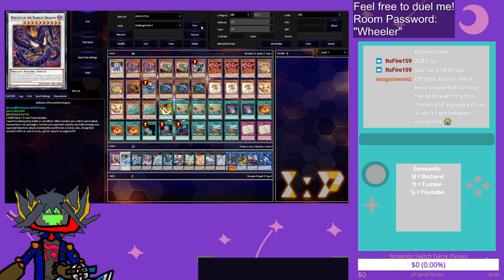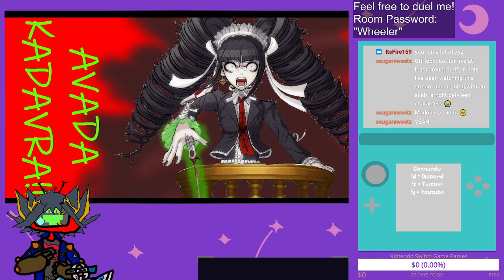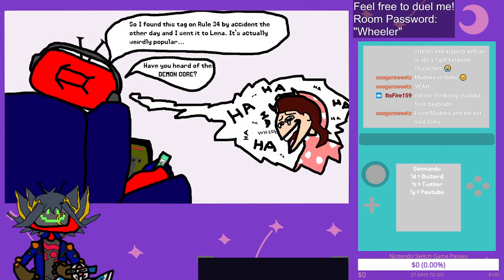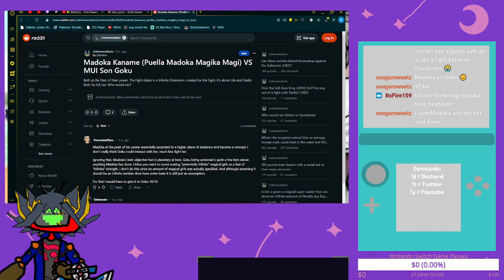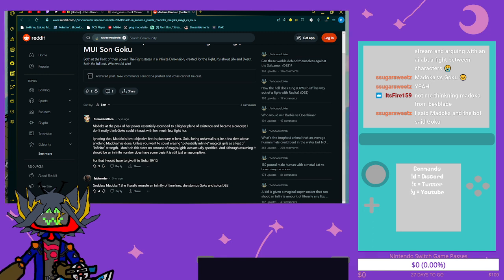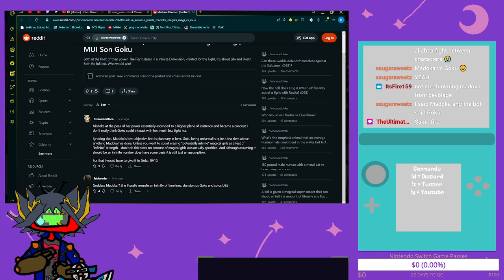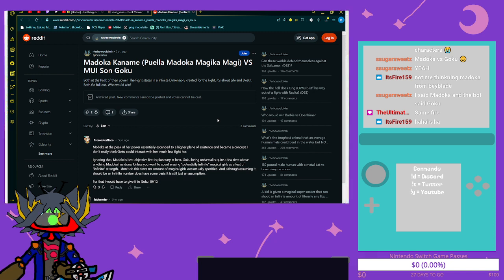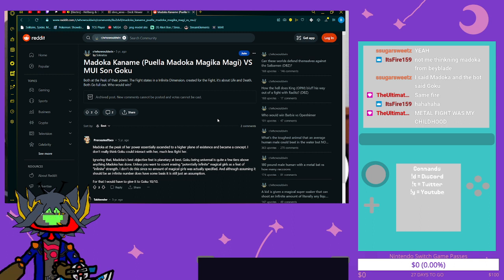The MaGokuka Debate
Who would win, Madoka or Goku? The world may never know. Originally streamed on Twitch in 2023.